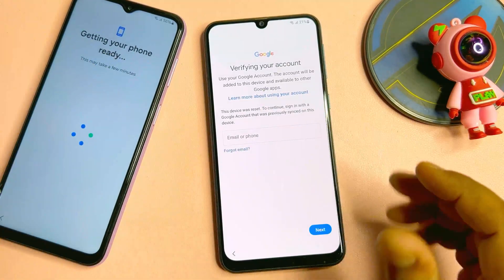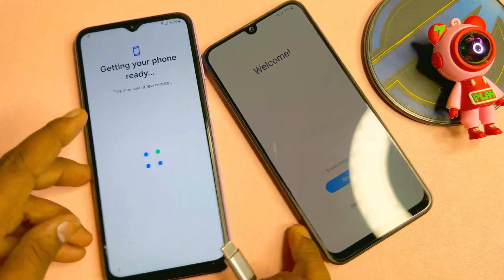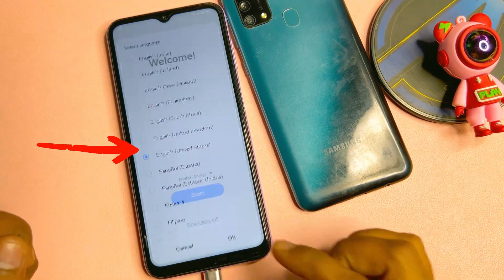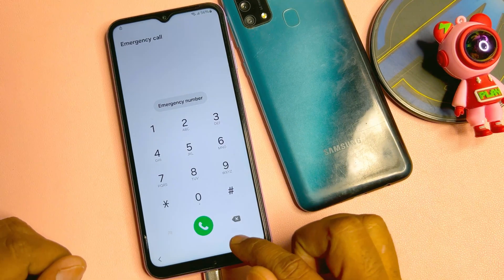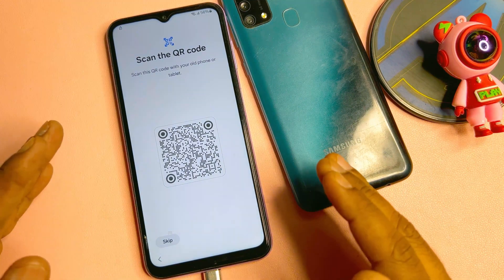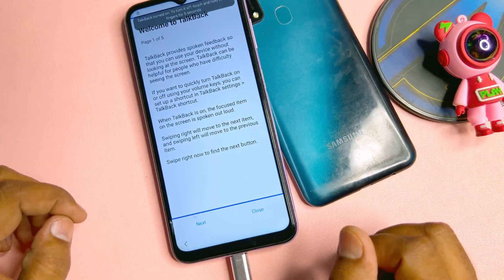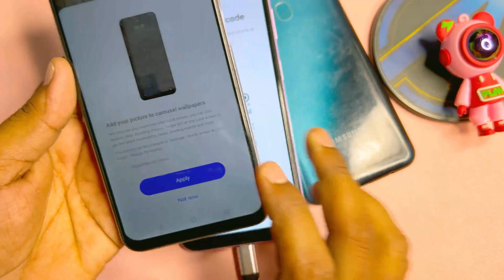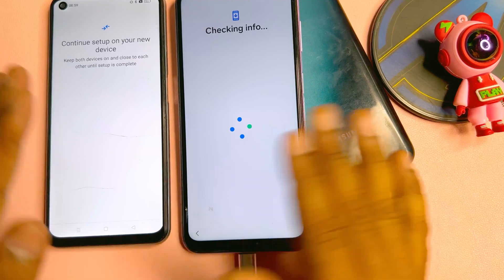New Method 2025 🔥 All Samsung FRP Bypass Android 14 Without PC - No *#0*# - Talkback Not Working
Want to bypass Samsung FPR quickly without any Google account? helps you solve out.